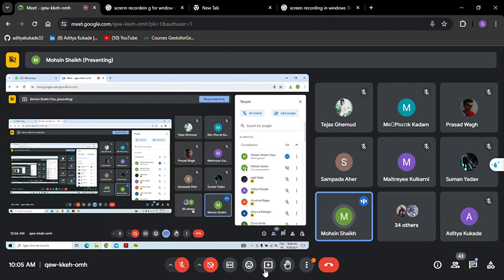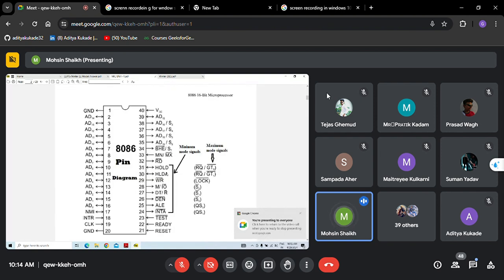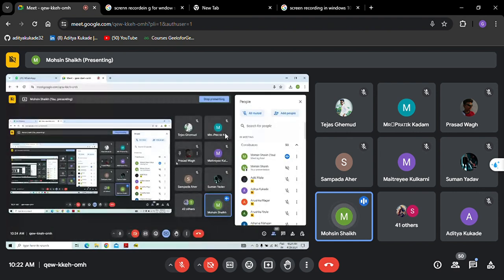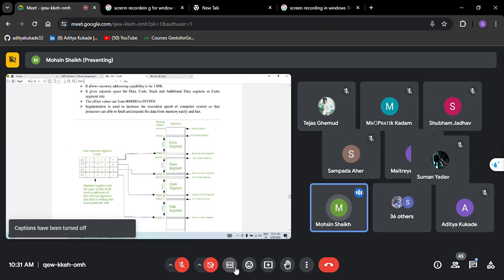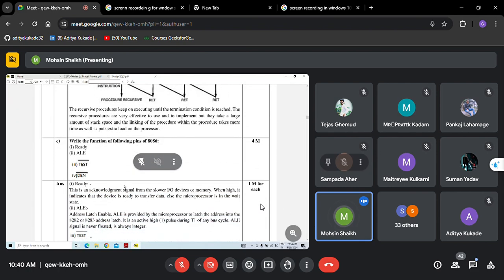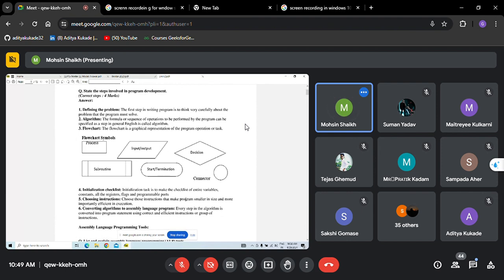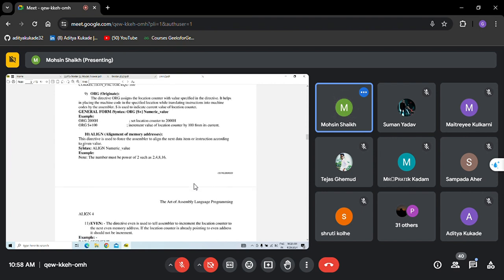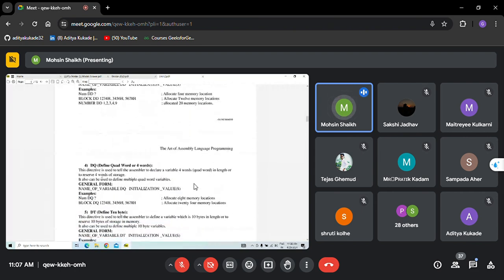Meet qew kkeh omh Google Chrome 2024 04 29 10 01 54